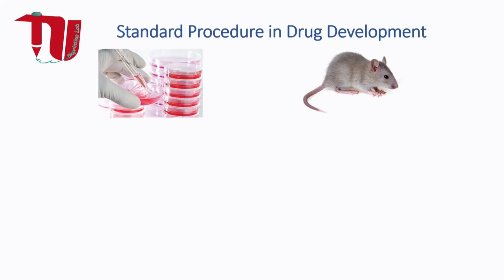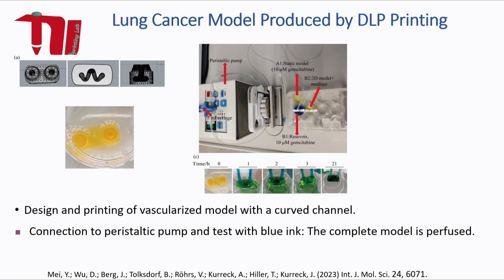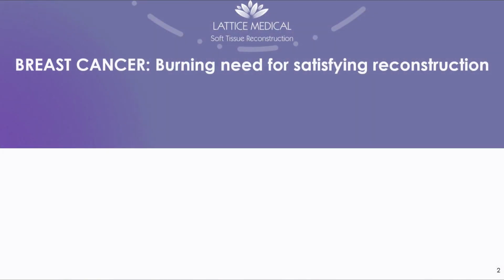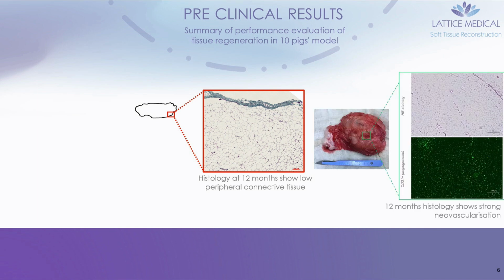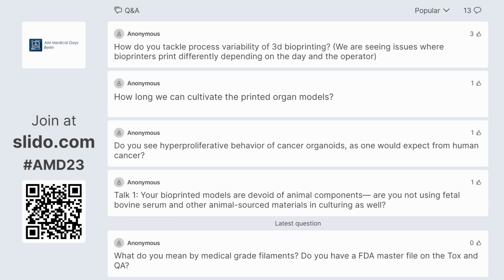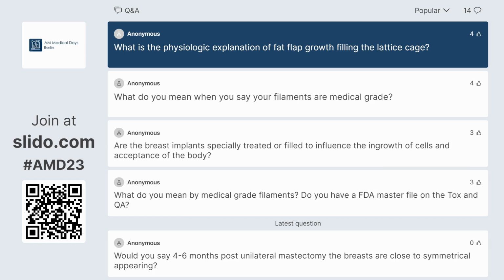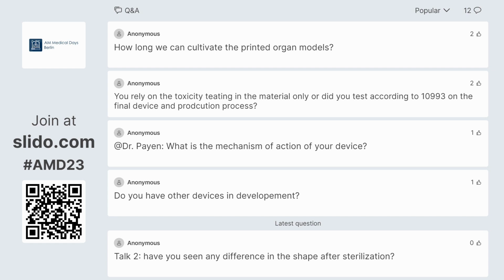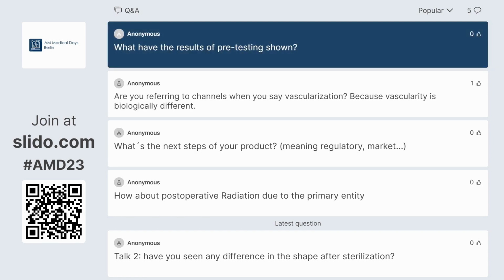(Cancer) Treatments and organ generation: novel approaches to soft tissue - AM Medical Days 2023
(Cancer) Treatments and organ generation: novel approaches to soft tissue - Prof. Dr. Jens Kurreck, Professor, Technische Universität Berlin; Prof. Dr. Philippe Marchetti, Head of Tissue Bank of Lille Hospital & Research Director in Oncology, INSERM CANTHER Lille; Dr. Julien Payen, CEO, Lattice Medical; Dr. Peyman Sardari Nia, Cardiothoracic Surgeon, Vascular Center/Maastricht UMC - AM Medical Days 2023